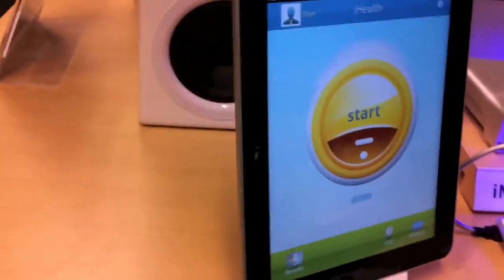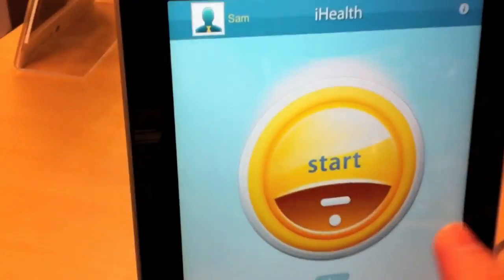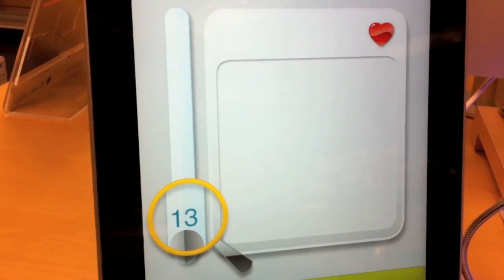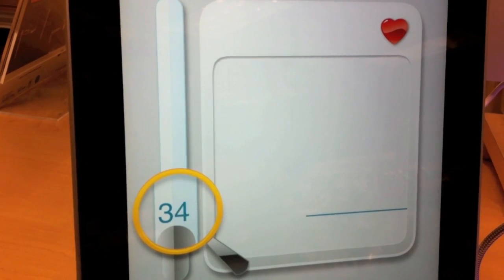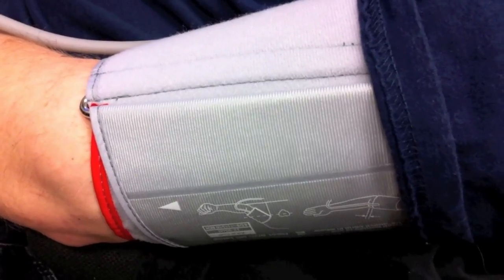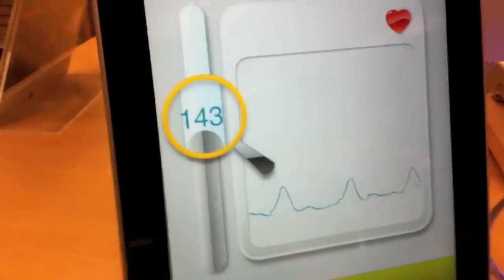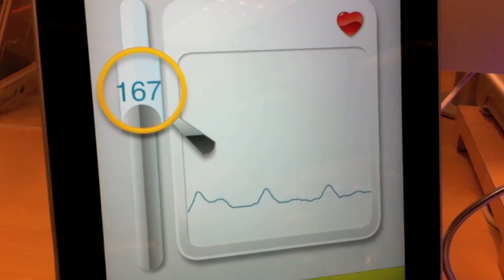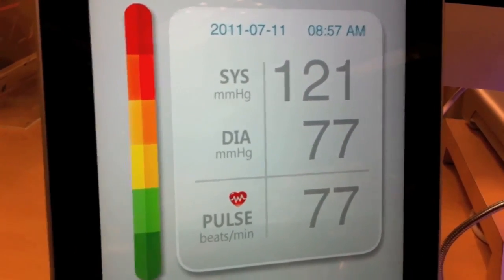iHealth Demo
First ever, blood pressure monitoring system
for iPod touch, iPhone, and iPad. Demoed at Simply.ca in Vancouver.